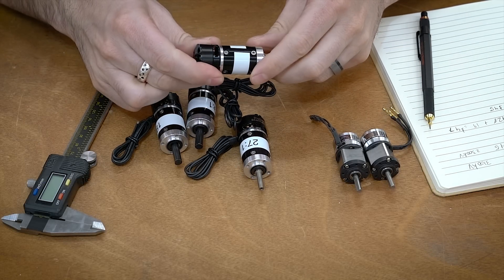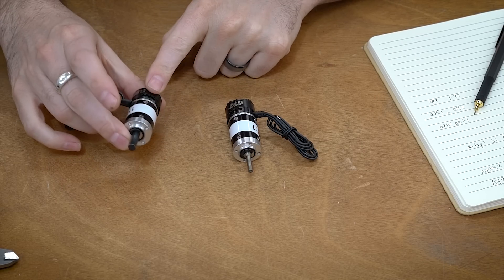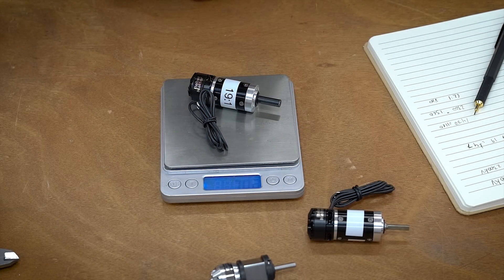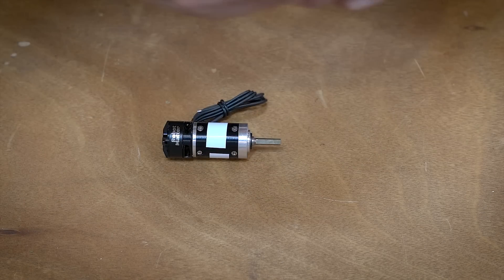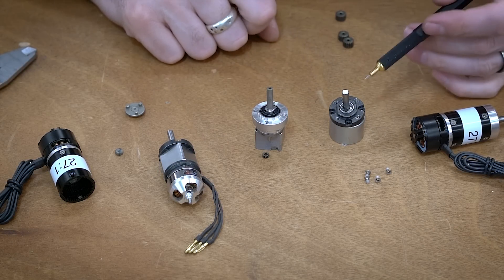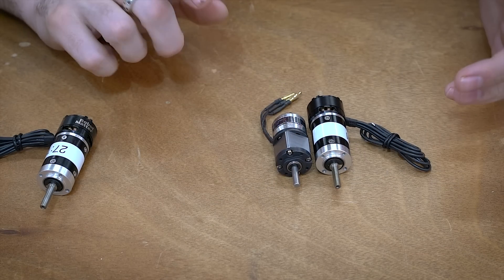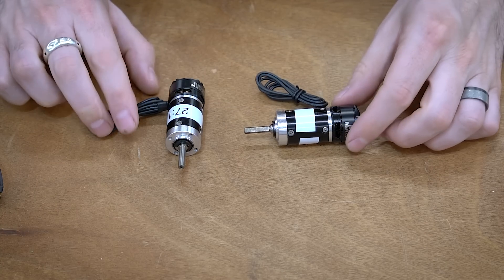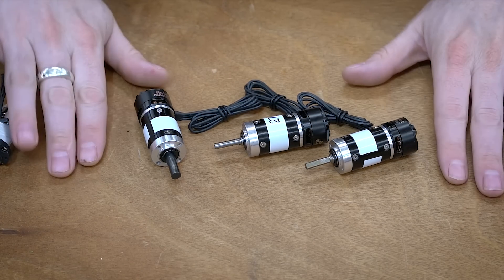Best Beetleweight Drive?!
Yeah, you like that garbage click-bait title?  Me neither.  But anyways, Robot Matter reached out to me about their new MercuryBox motor/gearbox combo.  In this video, I give you an overview and compare it to my go-to drive solution.

00:00 Intro
00:28 MercuryBox Details
01:12 Specifications
04:54 Motors
06:42 Gearboxes
10:16 Internal Construction
11:05 Rambling Conclusion